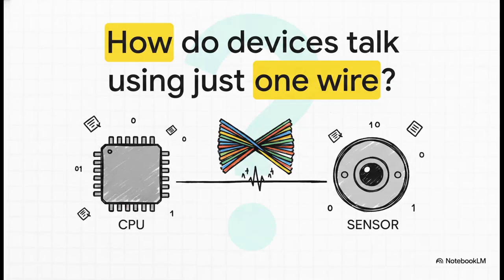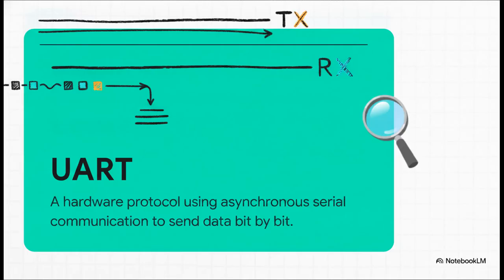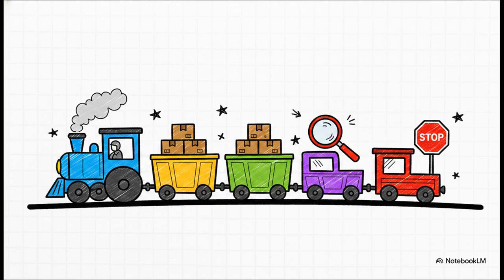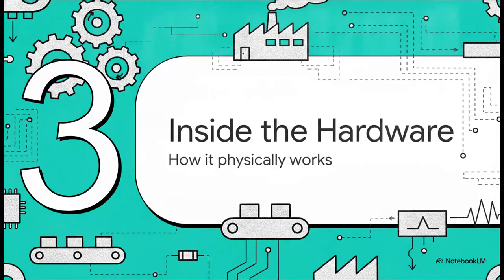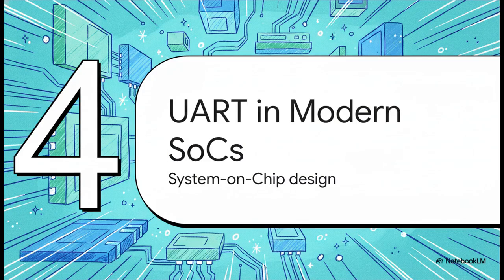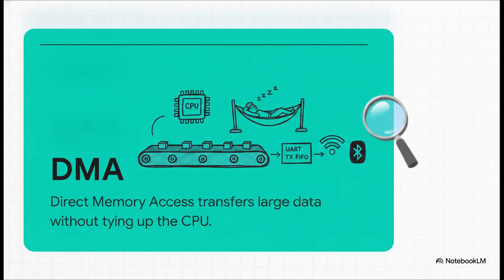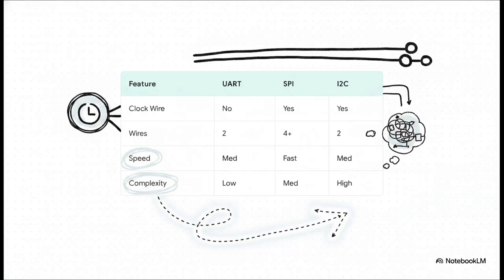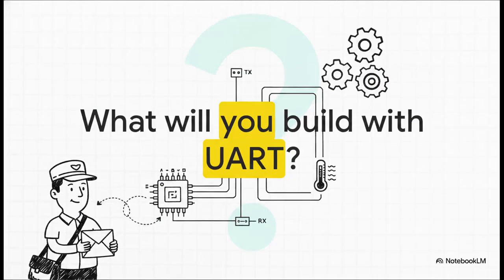UART Demystified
UART Explained from Basics to SoC Integration | Complete Beginner-Friendly Guide

In this video, we explore UART (Universal Asynchronous Receiver Transmitter) from the ground up using simple explanations, real-world analogies, and practical SoC examples. You'll learn how two electronic devices communicate using only TX and RX lines, why UART is called an asynchronous protocol, how baud rates work, and how data is transmitted one bit at a time using start bits, data bits, parity bits, and stop bits. Through easy-to-understand animations, we break down serial communication concepts that are essential for embedded systems, microcontrollers, FPGAs, and modern digital designs.

The video also covers UART architecture inside an SoC, including the baud-rate generator, transmitter, receiver, TX/RX FIFOs, control and status registers, interrupts, and DMA-based transfers. We explain how a CPU accesses UART through memory-mapped registers, how UART connects through APB/AXI buses, and how verification engineers test UART functionality using protocol checks and register validation. Whether you're a student, electronics enthusiast, embedded developer, FPGA engineer, or VLSI verification engineer, this video provides a complete and intuitive understanding of UART communication from beginner level to industry-relevant concepts.

Topics Covered:

What is UART?
UART Communication Basics
Serial vs Parallel Communication
TX and RX Signals
Asynchronous Communication
Baud Rate Explained
UART Frame Structure
Start Bit, Data Bits, Parity Bit, Stop Bit
UART Transmitter and Receiver
UART FIFO Buffers
UART Registers and Memory Mapping
UART Interrupts and DMA
UART Inside an SoC
AXI/APB to UART Connection
UART Verification Concepts
Real-World UART Applications